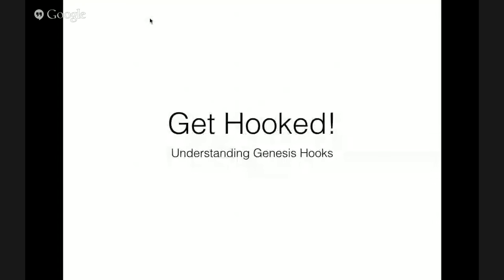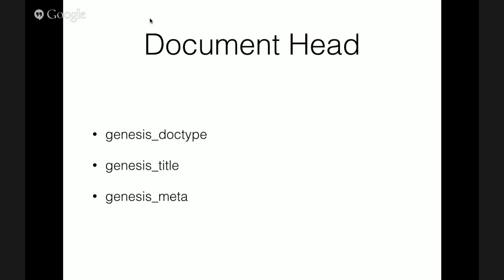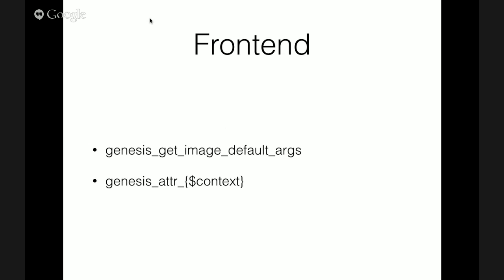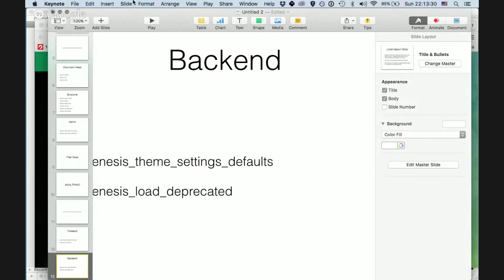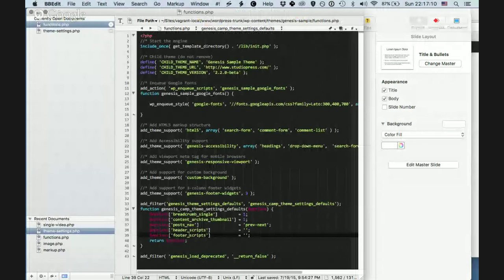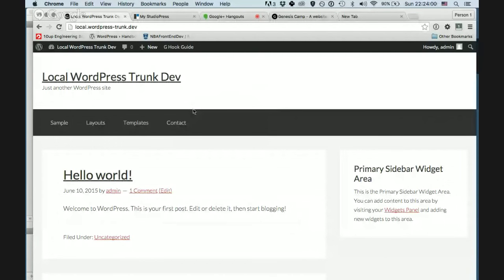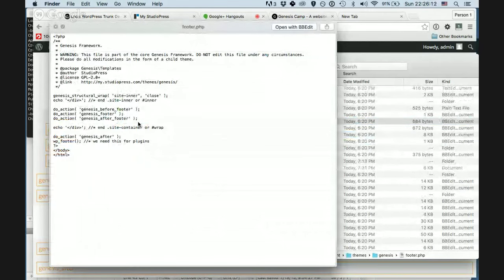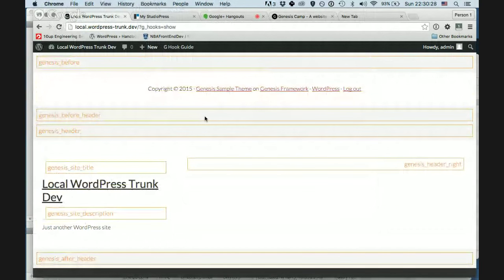Understanding Genesis Hooks with Chris Cochran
Get Hooked! Understanding Genesis Hooks with Chris Cochran